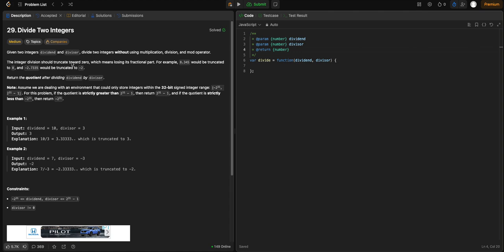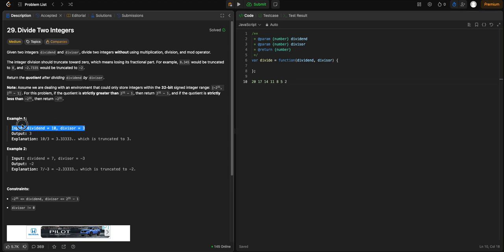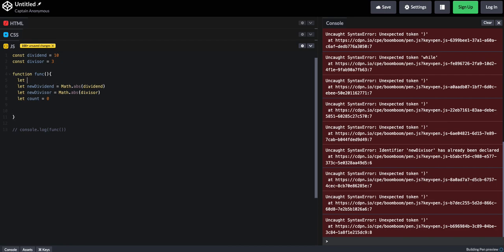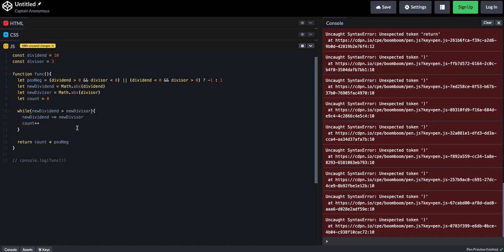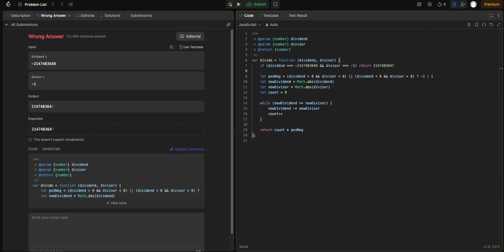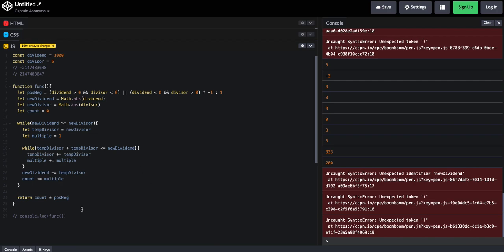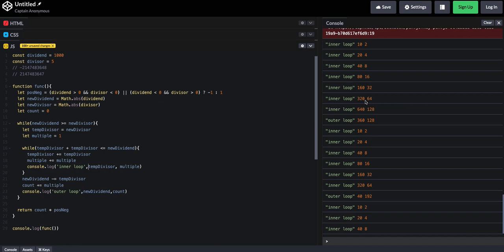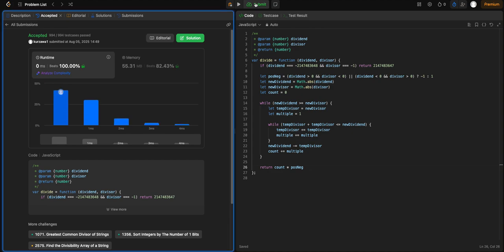Divide Two Integers - Leetcode 29 - Javascript